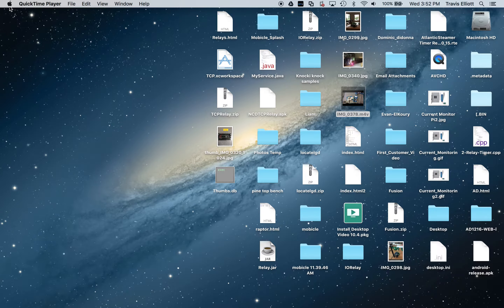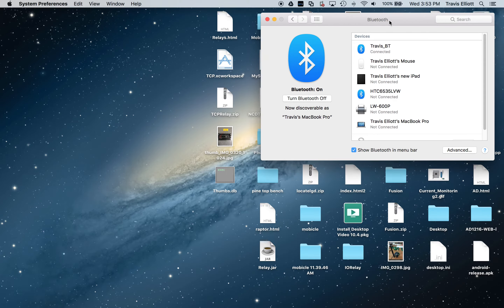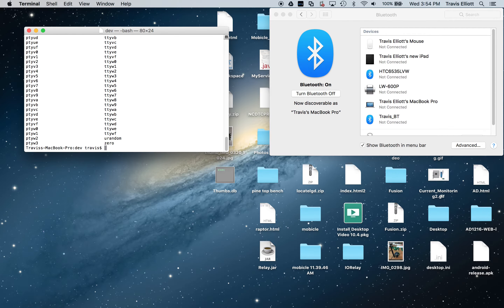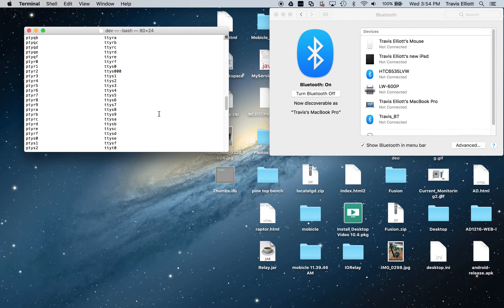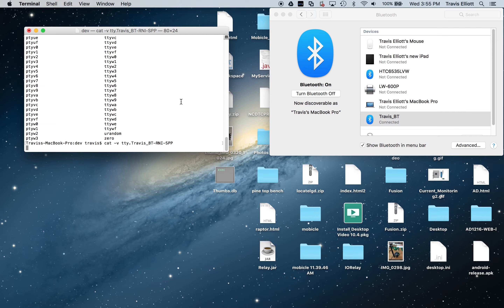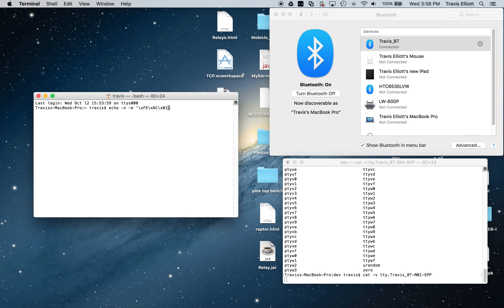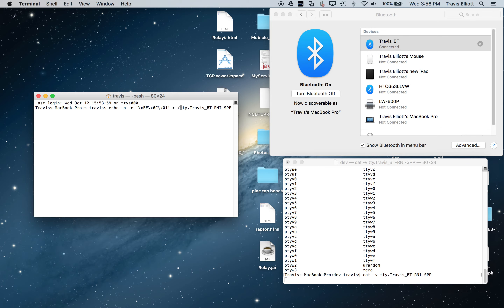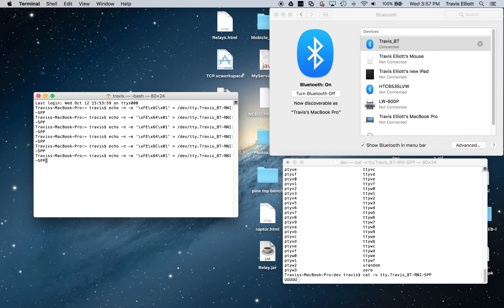Bluetooth Mac Terminal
Communicating to an NCD Bluetooth relay on a Mac is possible, although it can be a bit tricky.  This shows the steps to establish Bluetooth communication and controlling the relay on a Mac.